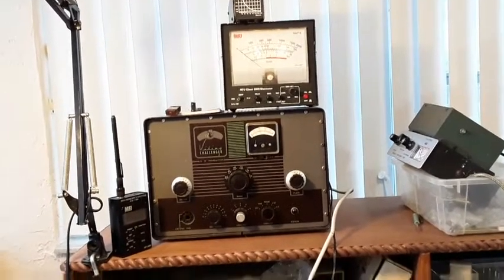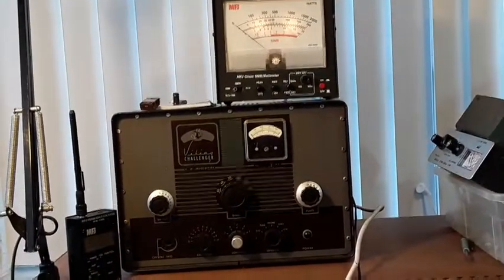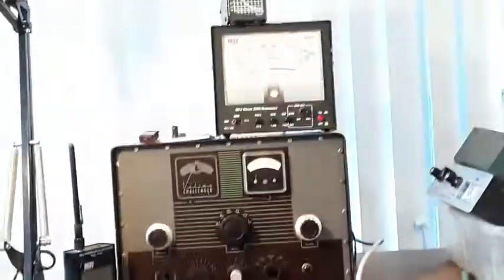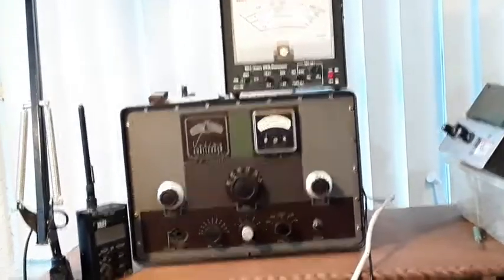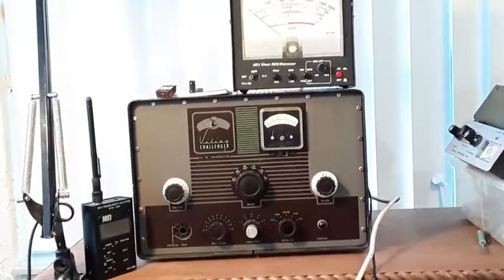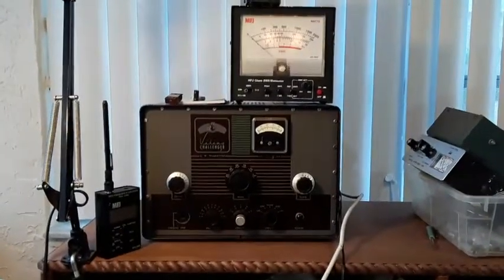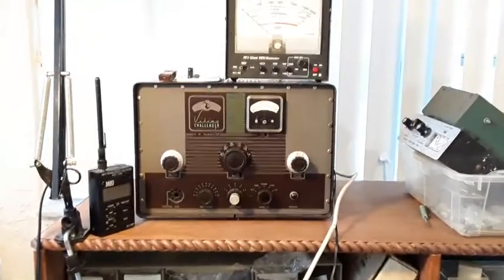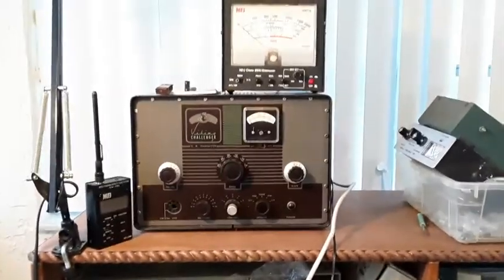This video is about 20200409_133104